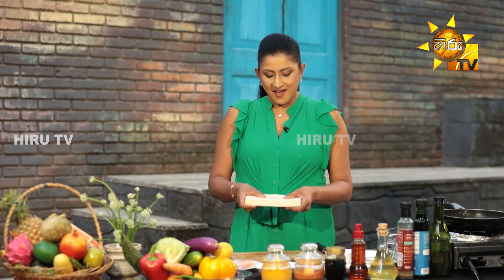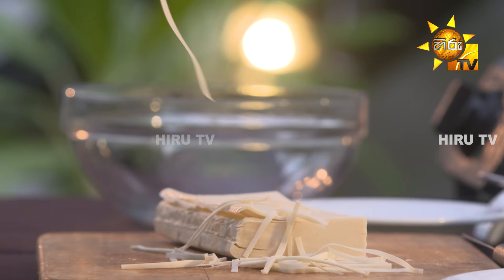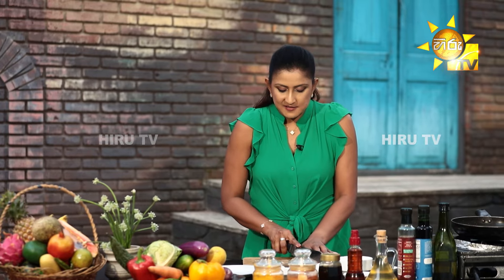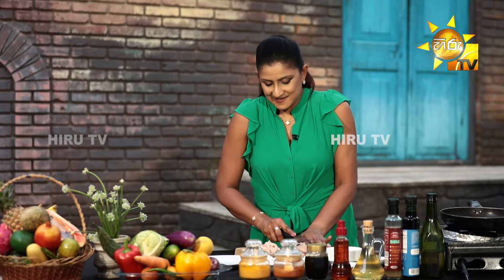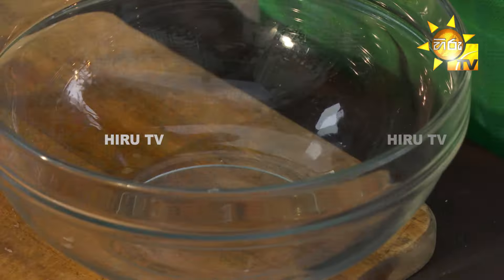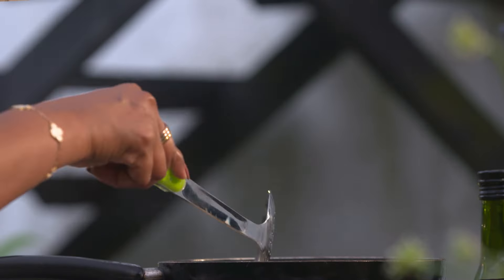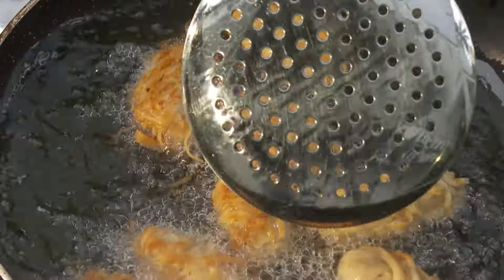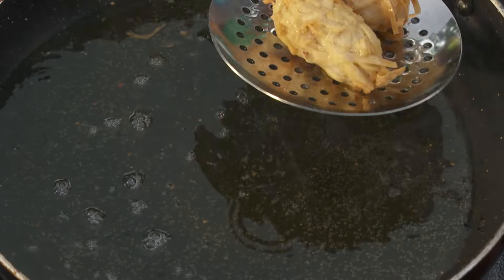ත්‍රෙඩ් චිකන් - THREAD CHICKEN | Anyone Can Cook